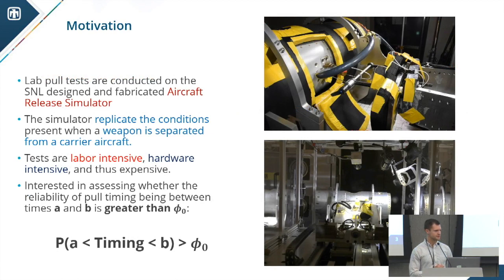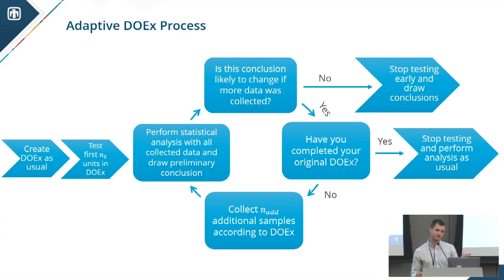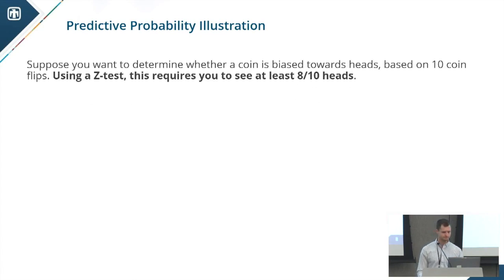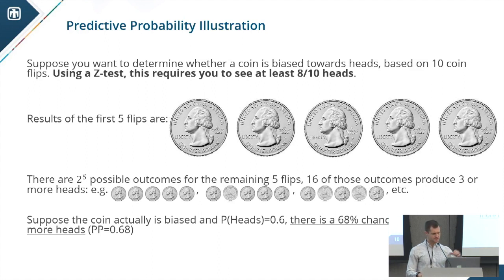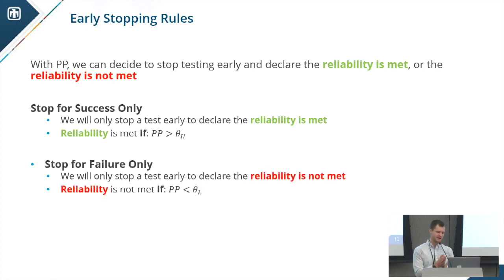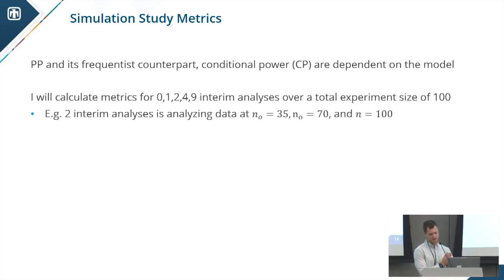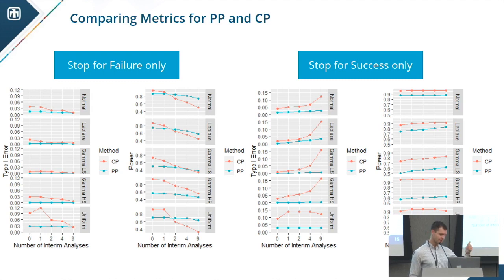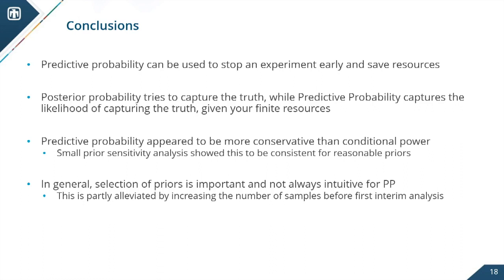Saving Hardware, Labor, and Time Using Bayesian Adaptive Design of Experiments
Daniel Ries is a Senior Member of the Technical Staff at Sandia National Laboratories, where he has been since 2018. His roles at Sandia include statistical test engineer, technical researcher, project manager, and a short stint as acting manager of the Statistical Sciences Department. His work includes developing explainable AI to solve national security problems, applying Bayesian methods to include uncertainty quantification in solutions, and provide test and analysis support to weapon modernization programs. Daniel also serves as an Adjunct Professor at the University of Illinois Urbana-Champaign as an instructor and mentor for statistics majors interested in pursuing a data science career in the national security enterprise. Daniel received his PhD in statistics from Iowa State University in 2017.

Physical testing in the national security enterprise is often costly. Sometimes this is driven by hardware and labor costs, other times it can be driven by finite resources of time or hardware builds. Test engineers must make the most of their available resources to answer high consequence problems. Bayesian adaptive design of experiments (BADE) is one tool that should be in an engineer’s toolbox for designing and running experiments. BADE is sequential design of experiment approach which allows early stopping decisions to be made in real time using predictive probabilities (PP), allowing for more efficient data collection. BADE has seen successes in clinical trials, another high consequence arena, and it has resulted in quicker and more effective assessments of drug trials. BADE has been proposed for testing in the national security space for similar reasons of quicker and cheaper test series. Given the high-consequence nature of the tests performed in the national security space, a strong understanding of new methods is required before being deployed. The main contribution of this research is to assess the robustness of PP in a BADE under different modeling assumptions, and to compare PP results to its frequentist alternative, conditional power (CP). Comparisons are made based on Type I error rates, statistical power, and time savings through average stopping time. Simulation results show PP has some robustness to distributional assumptions. PP also tends to control Type I error rates better than CP, while maintaining relatively strong power. While CP usually recommends stopping a test earlier than PP, CP also tends to have more inconsistent results, again showing the benefits of PP in a high consequence application. An application to a real problem from Sandia National Laboratories shows the large potential cost savings for using PP. The results of this study suggest BADE can be one piece of an evidence package during testing to stop testing early and pivot, in order to decrease costs and increase flexibility. Sandia National Laboratories is a multimission laboratory managed and operated by National Technology & Engineering Solutions of Sandia, LLC, a wholly owned subsidiary of Honeywell International Inc., for the U.S. Department of Energy’s National Nuclear Security Administration under contract DE-NA0003525.